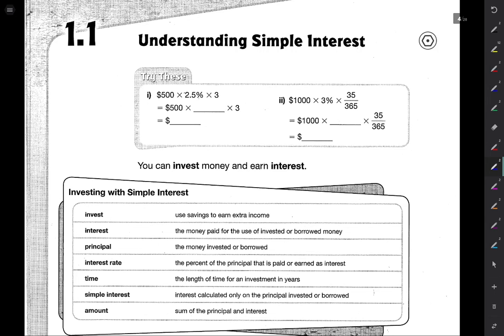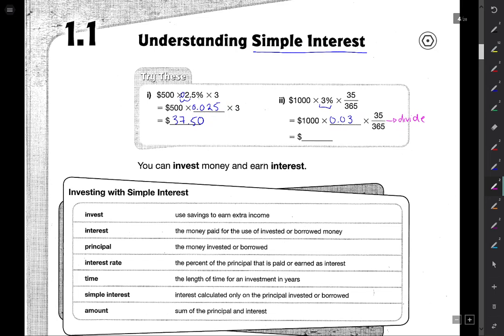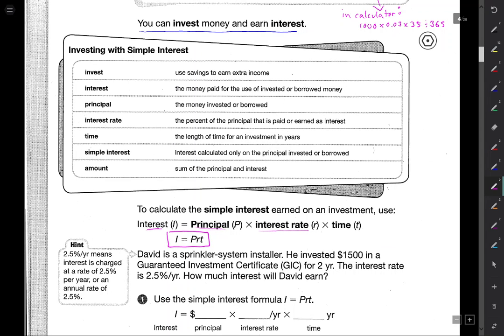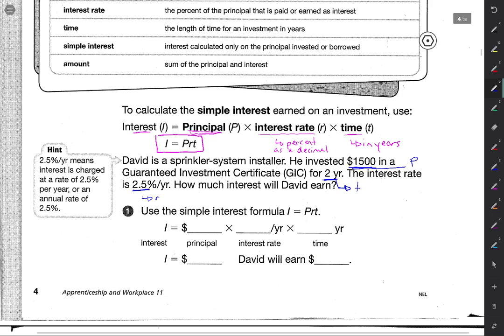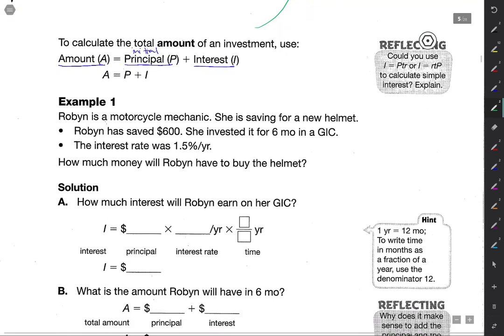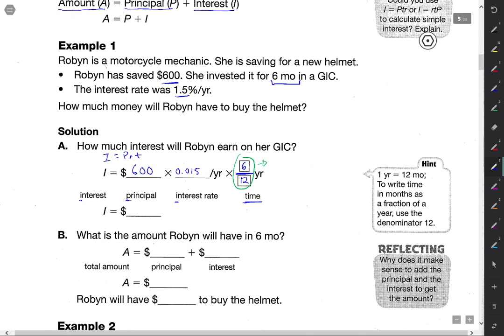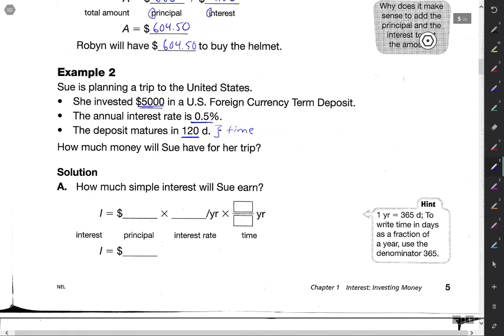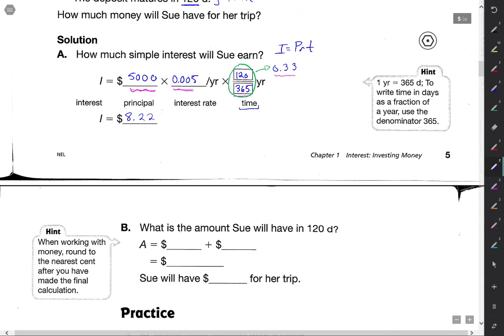Unit 3: Topic 1 - Simple Interest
Unit 3: Interest (Chapter 1)
Topic 1 -  Simple Interest